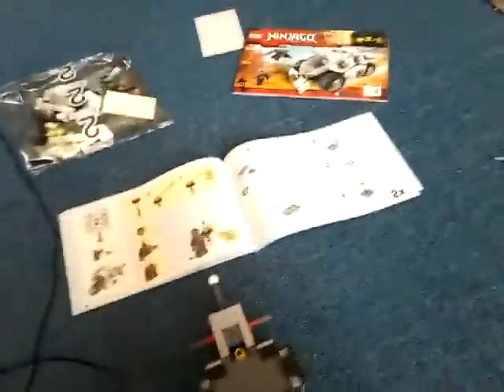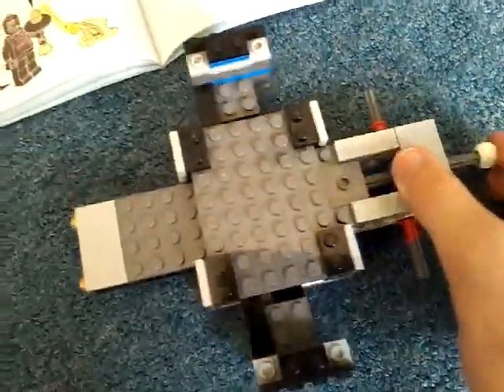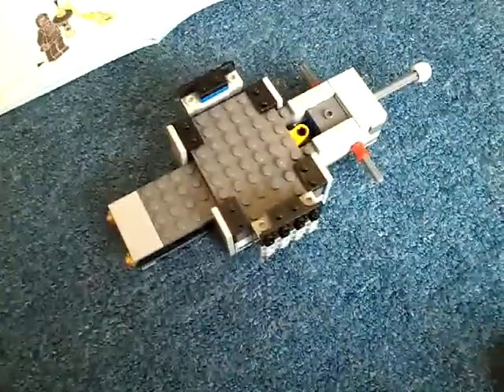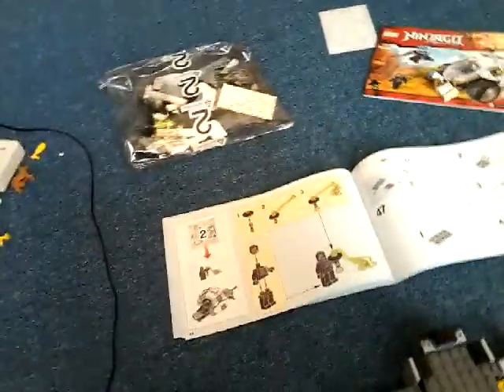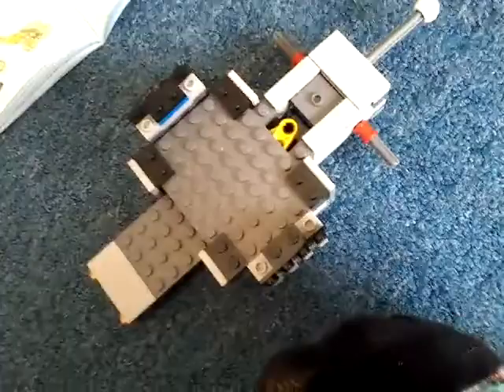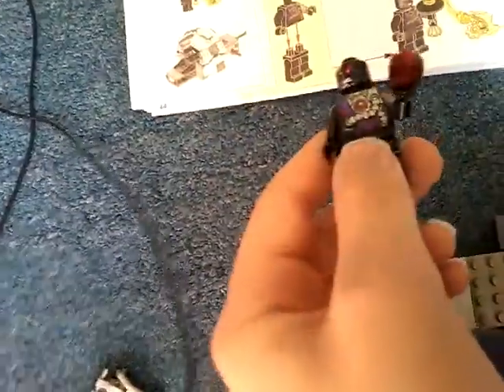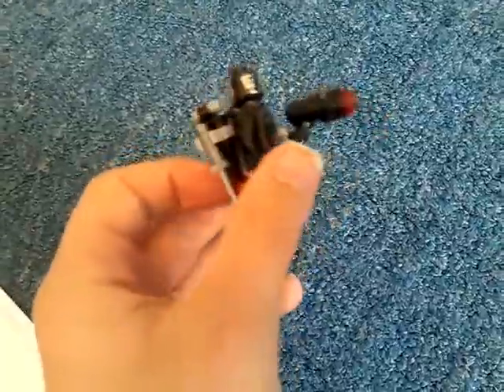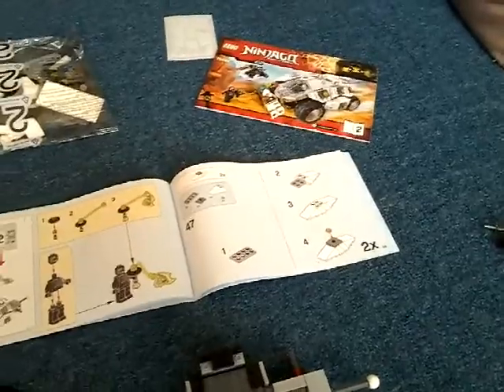Lego build part 3